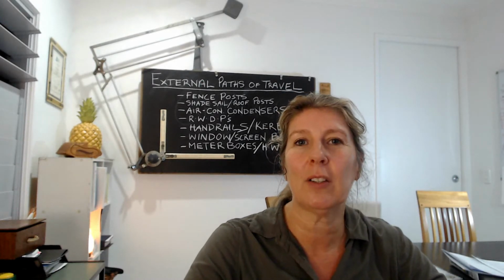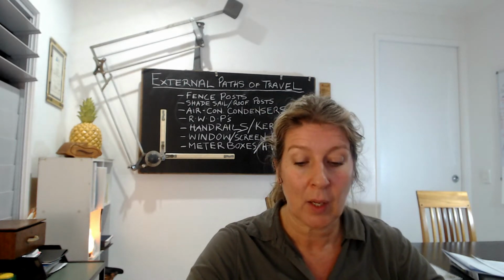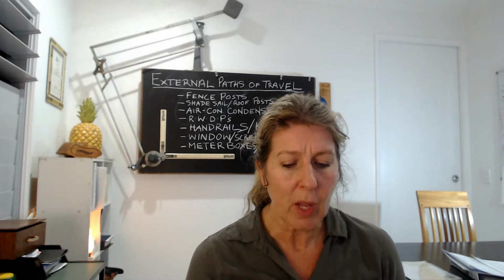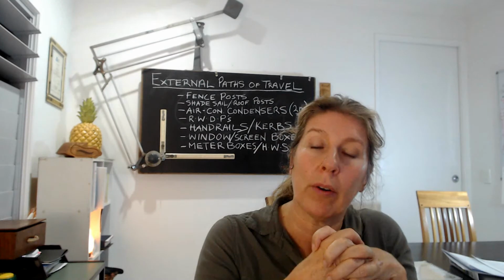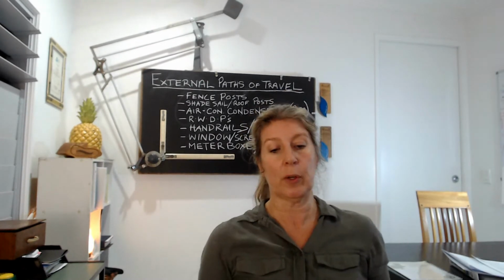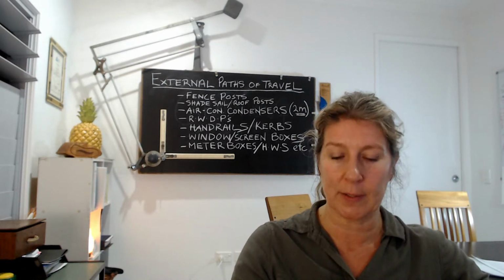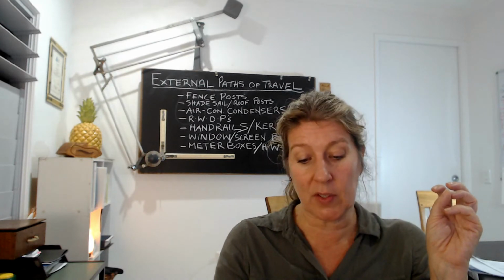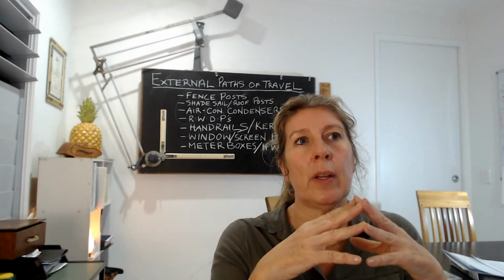External Paths of Travel for SDA Premises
Today we're going to take a quick look at external paths of travel for specialist disability accommodation premises, and the things to look out for on your site plan.

We've covered internal clear widths on a couple of other videos in different aspects and I thought we'd cover external pathways today just in terms of the width required because a lot of the blocks these days are smaller than they used to be and also with things like villas and townhouses, you may be looking at approaching some of the dwellings entrances or all the dwellings entrances along maybe a little side alleyway, and it may not necessarily be from your front boundary with the nice clear garden.
So not all situations will allow you to have a lot of space in order to achieve your external access way.
And obviously depending on which category you're designing for, you could be looking at a clear width of up to 1200 millimeters. If you have specific participant criteria then you may be asked to go even wider than that, so you might have to go above and beyond what's in the SDA requirements.

So making sure that you have allowed for any encroachments onto that external access way is going to really save you a lot of drama and headache and worry further down the track if you get it nailed at design stage.
The sorts of things to look out for;
Fence Posts
Shade Sail/Roof Posts
Air-Con Units
R.W.D.P
Handrails
Kerbs
Window/Screen Boxes
Meter Boxes
Hot Water Systems